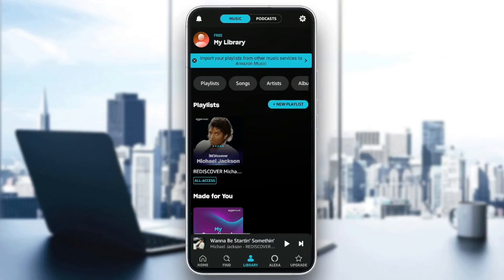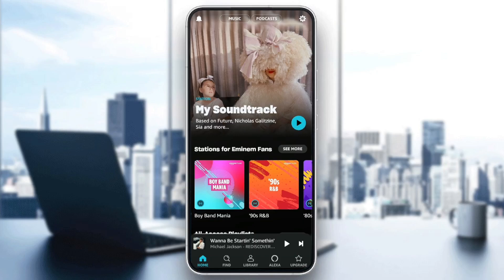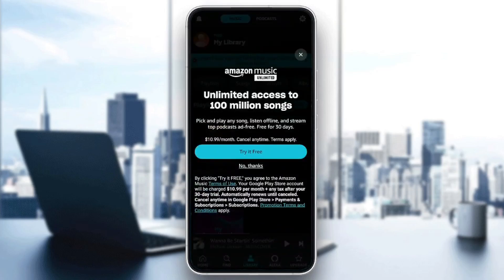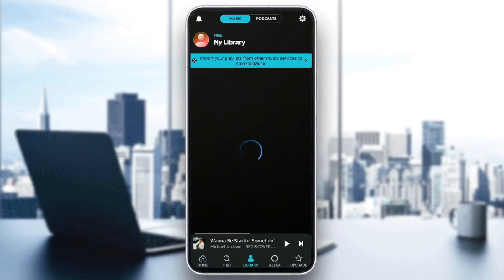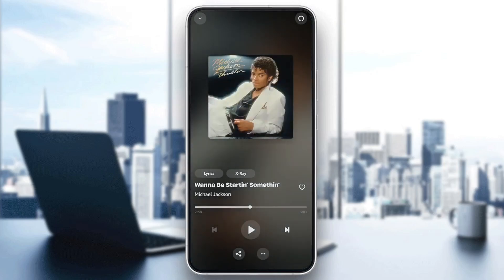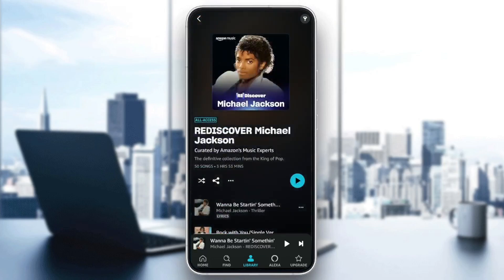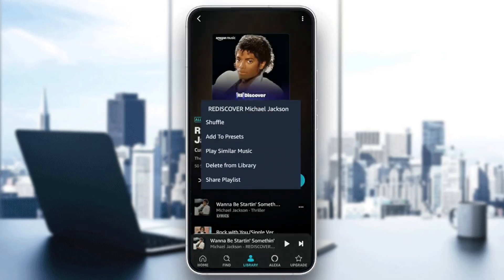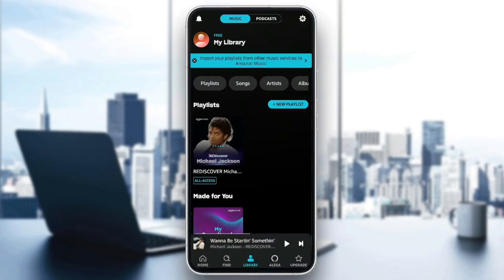How To Delete Recently Played Music On Amazon Music Tutorial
Today we talk about delete recently played music on amazon music,amazon music app,how to delete recently played music on amazon music,amazon music